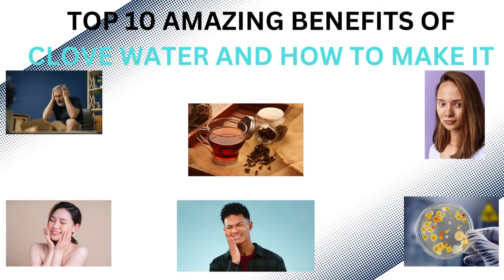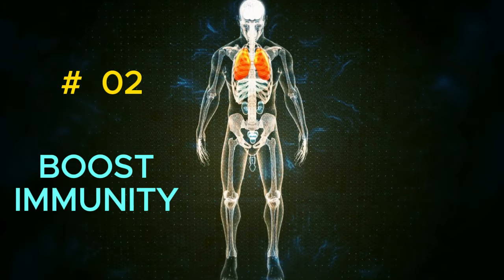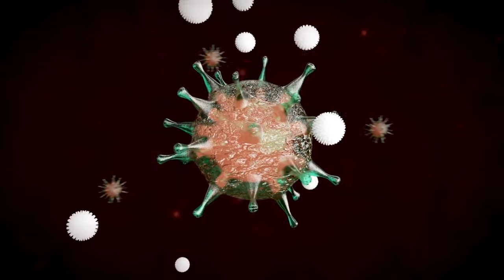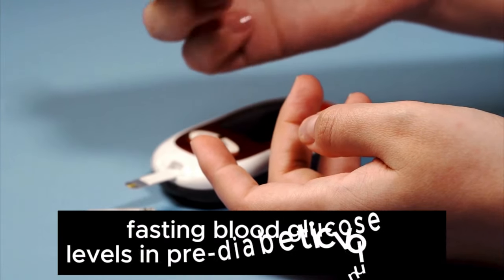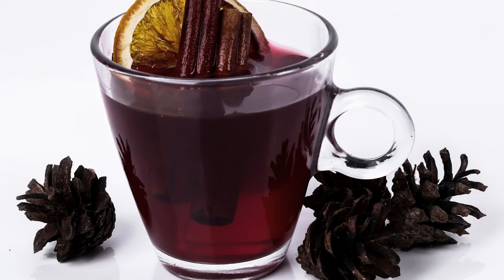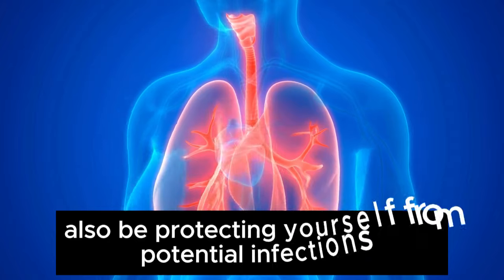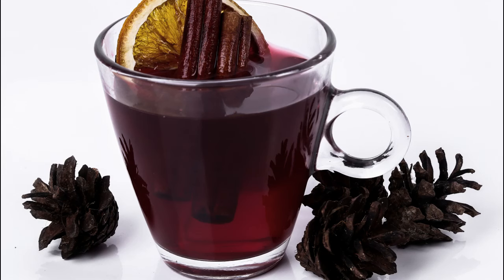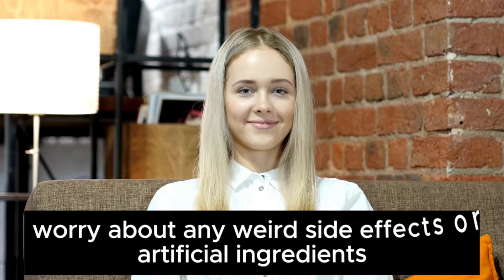Top 10 Amazing Benefits Of Clove Water And How To Make It